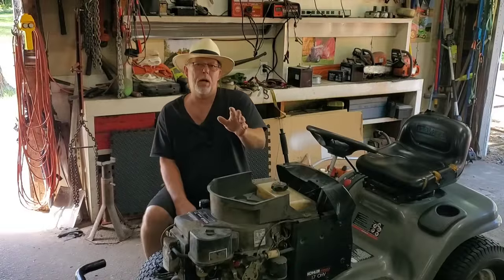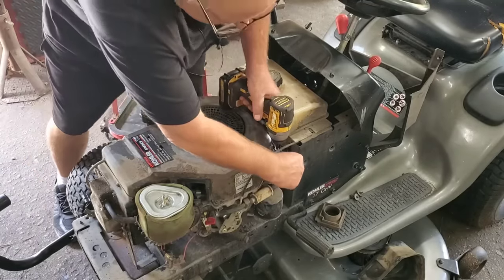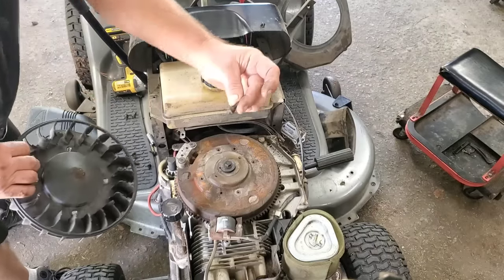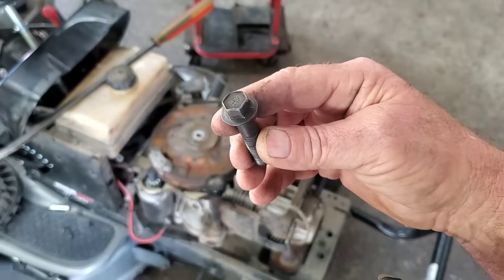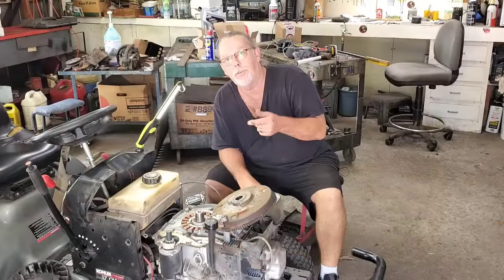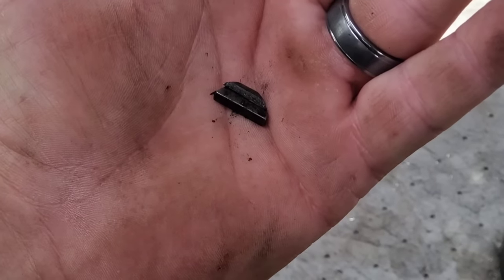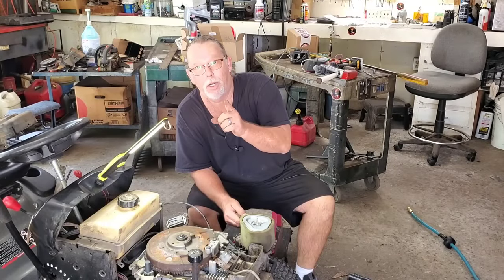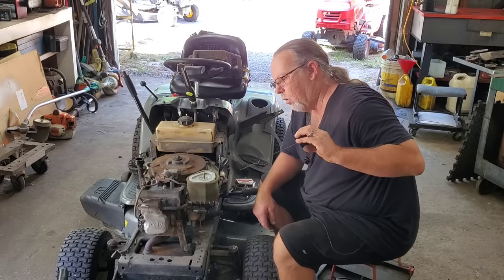Engine Backfires on a Craftsman Riding Mower with a Kohler Command Engine. Flywheel Key?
Easy DIY video on how to replace a sheered, broken flywheel ( woodruff ) key.
This bad key is causing the machine to backfire when trying to start.

This repair works on riding mowers, zero turns, brands like. Cub Cadet John Deere MTD AYP Husqvarna Poulan Pro Murray Troy Bilt Craftsman Honda Toro Snapper and many more.
Engines like Briggs and Stratton, Kohler, Kawasaki and many others.